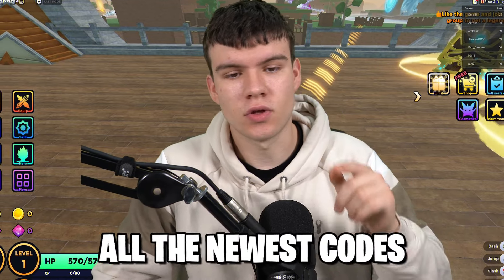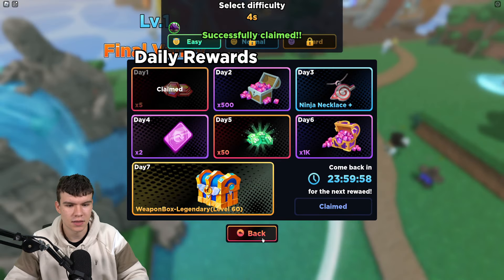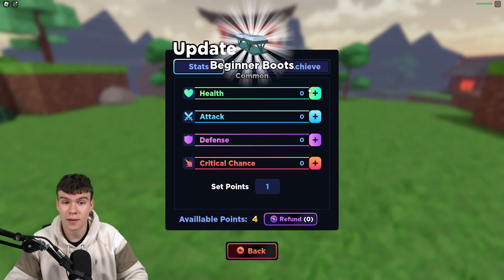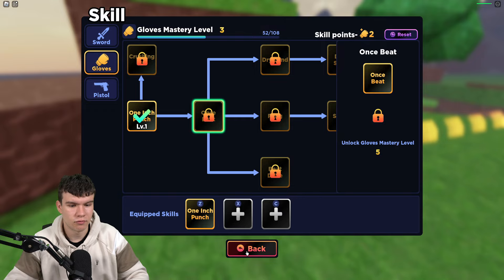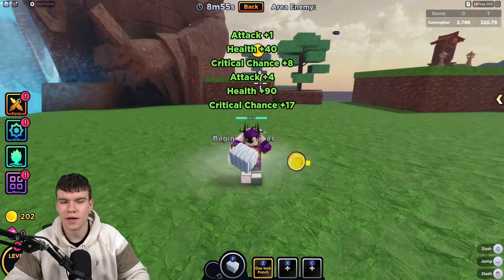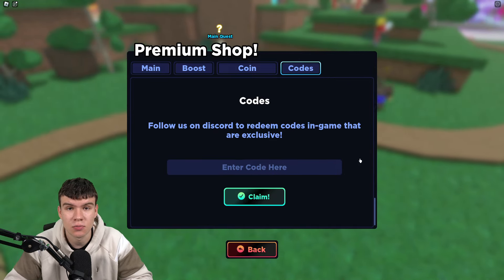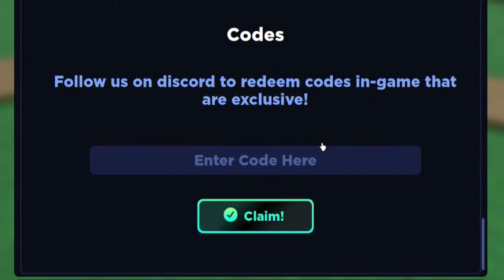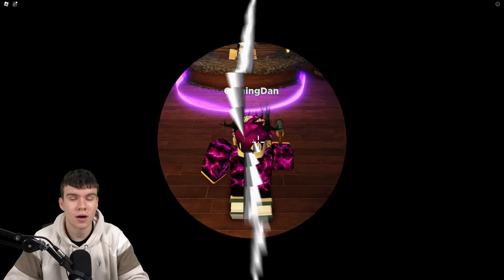*NEW* ALL WORKING CODES FOR ANIME DUNGEON FIGHTERS IN 2023! ROBLOX ANIME DUNGEON FIGHTERS CODES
In this video I will show you ALL Anime Dungeon Fighters CODES on Roblox! The NEW codes will give you rewards for Anime Dungeon Fighters...